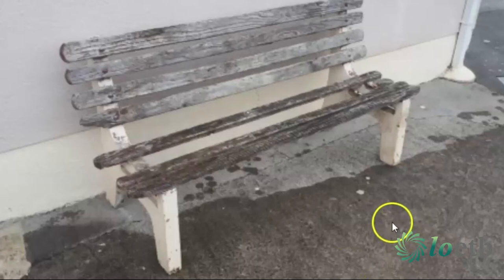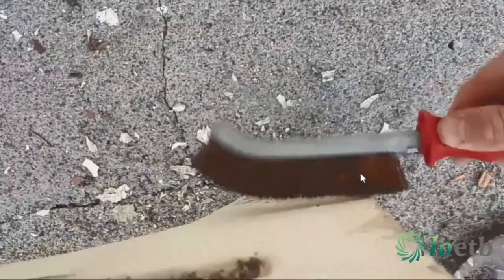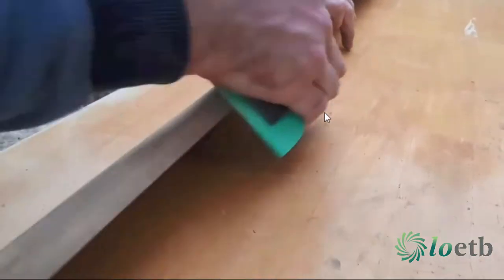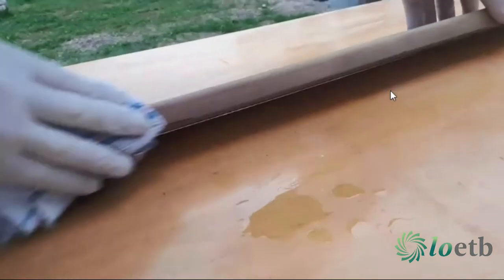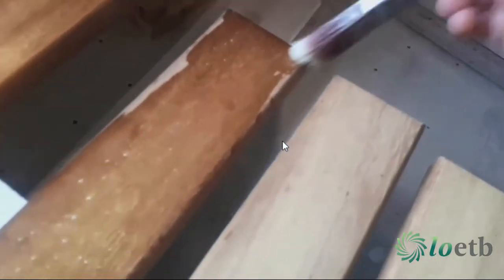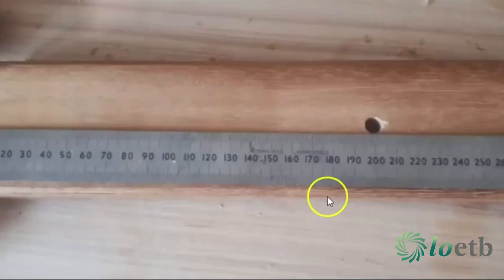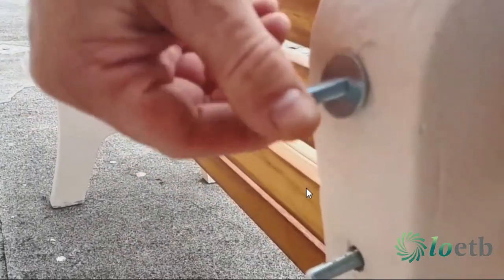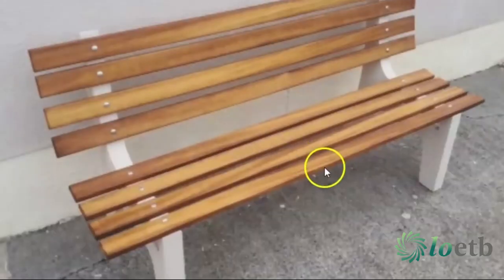Refurbishing a Garden Bench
In this video Shane shows us how to refurbish a 30 year old garden bench!  Using sandpaper, a router, white spirits and good old fashioned elbow grease, Shane takes us through all the preparatory work before painting.  He also shows us how to apply new lathes.